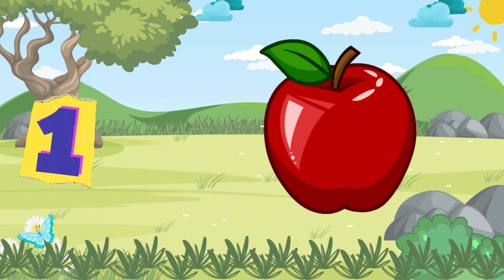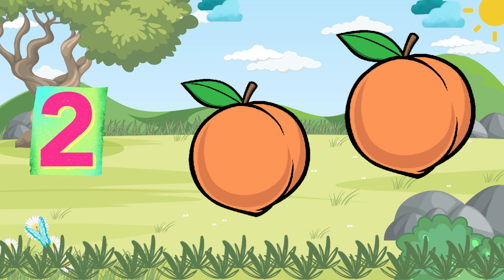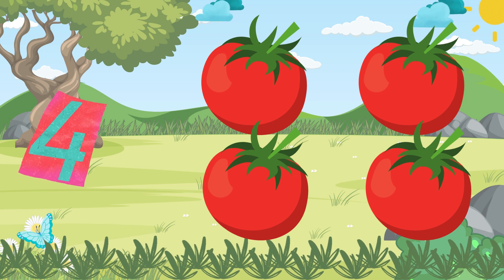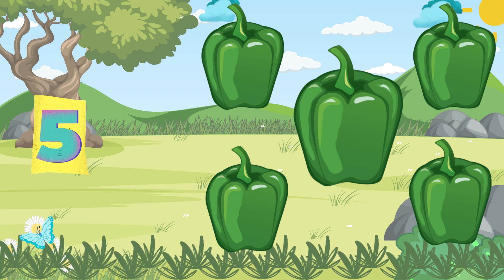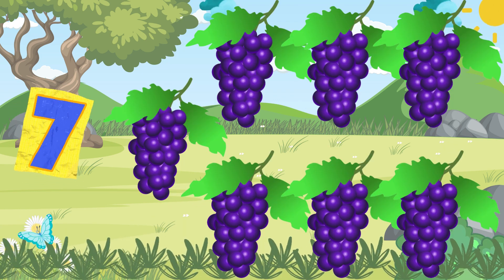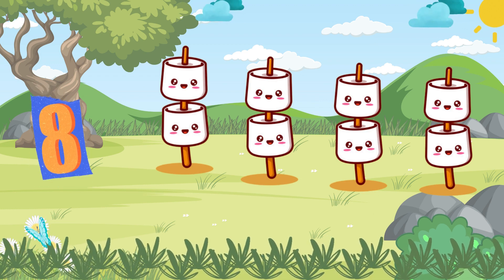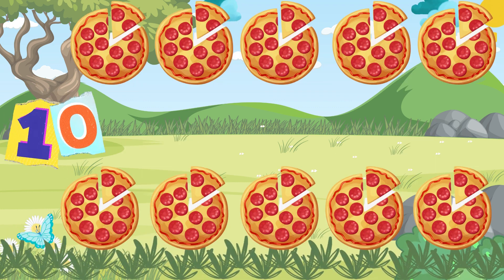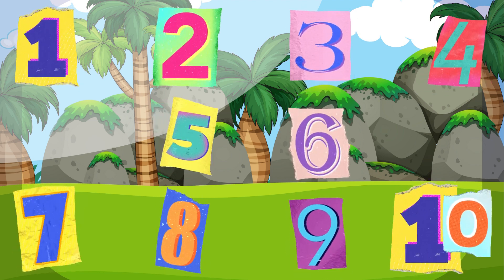The 123 of Food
Welcome to "The 123 of Food," a fun and educational video designed to help children ages 1 to 10 learn how to count while exploring the world of food!

In this video, your little ones will join our friendly host as we count different types of delicious foods such as fruits, vegetables, snacks, and more. Along the way, we'll learn about the importance of healthy eating and how to make smart food choices.

With colorful and engaging visuals, catchy rhymes, and simple explanations, "The 123 of Food" is the perfect way to introduce your child to the world of numbers and healthy eating.

So come join us on this fun and exciting adventure as we count our way through the world of food!